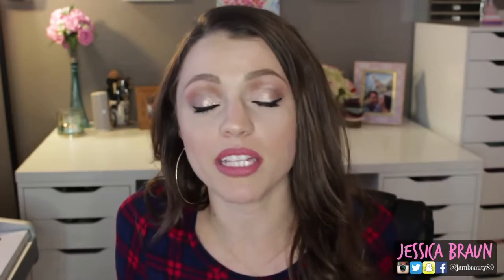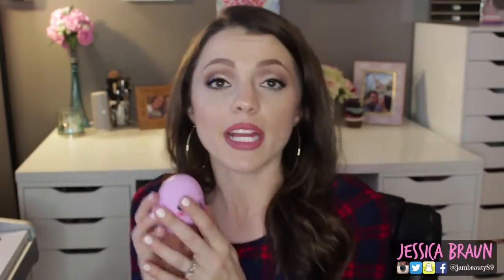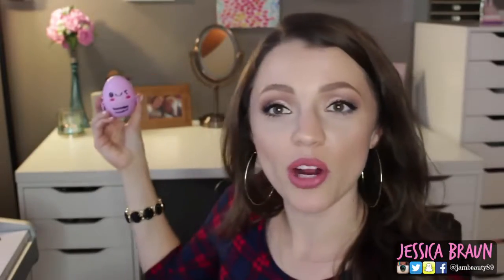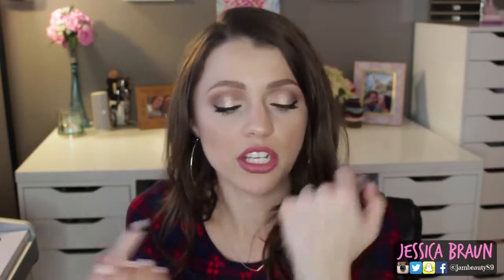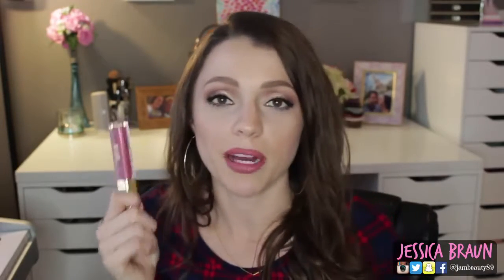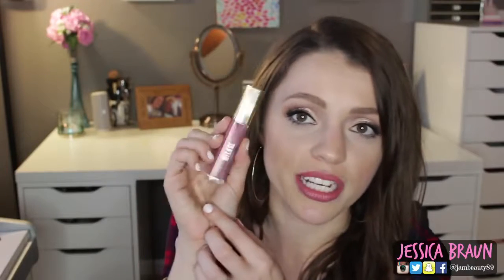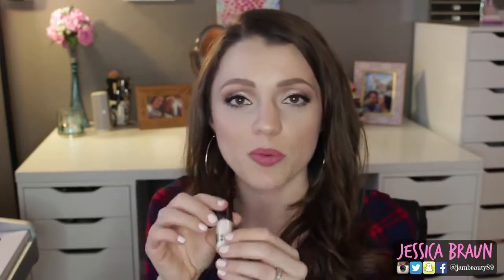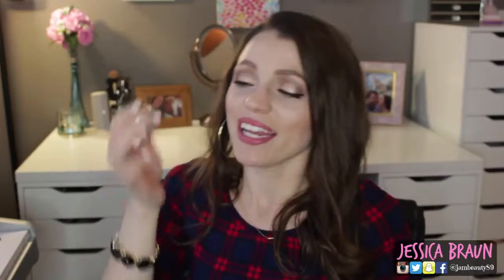Makeup Collection - Current Beauty FAVES | Beauty Blender CASE?!